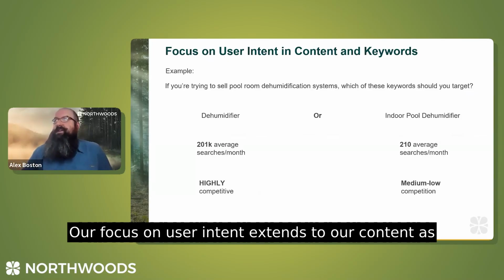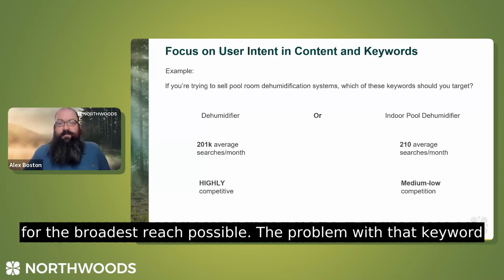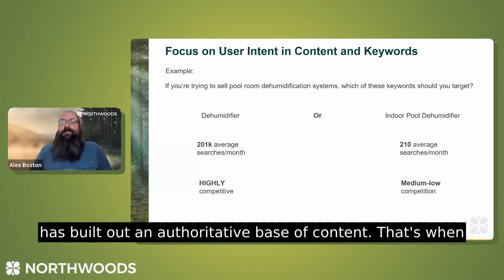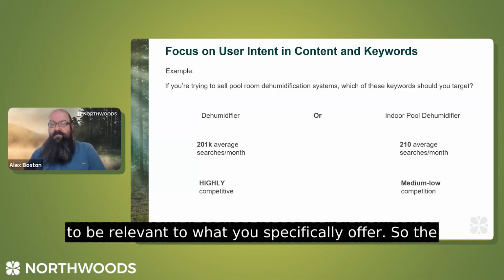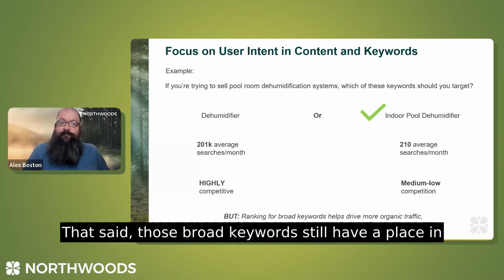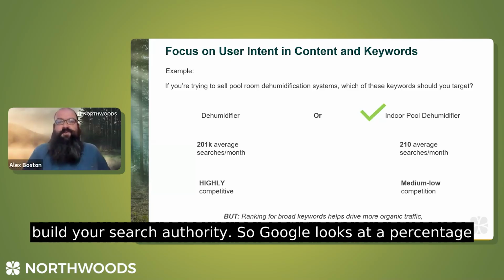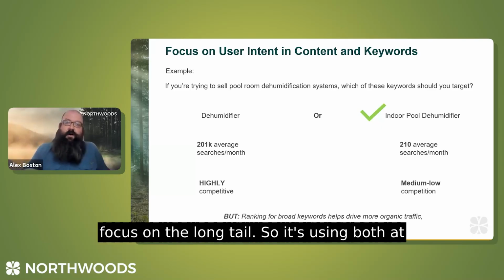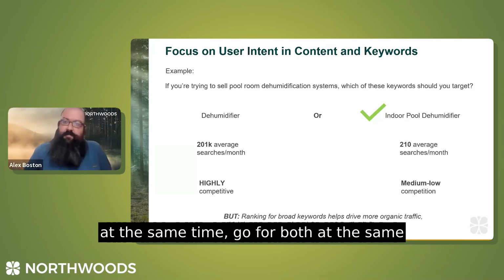When to Use Short Tail vs. Long Tail Keywords for SEO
Maximize your SEO efforts by understanding when to target short tail vs. long tail keywords. Alex Boston, SEO and content lead at Northwoods, explains when to use each and how both short and long tail keywords can work together to help you achieve exceptional SEO results!

for more expert insights.